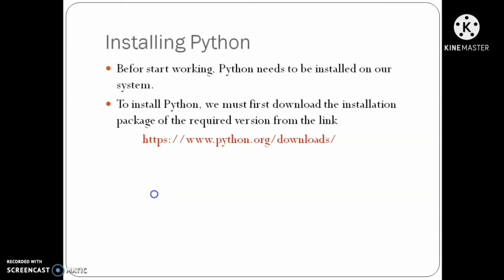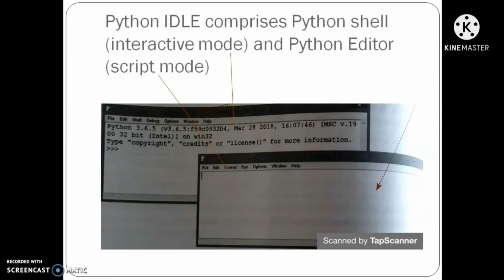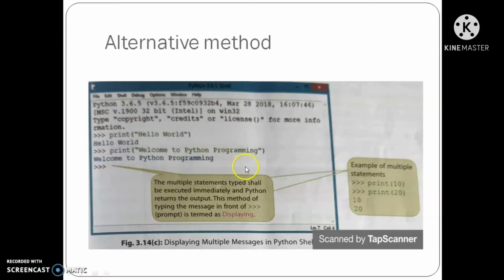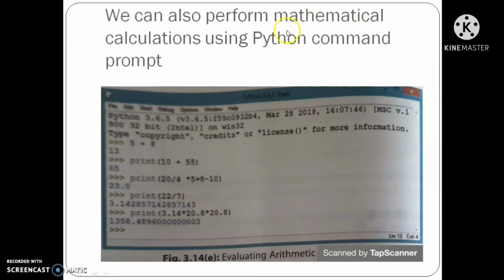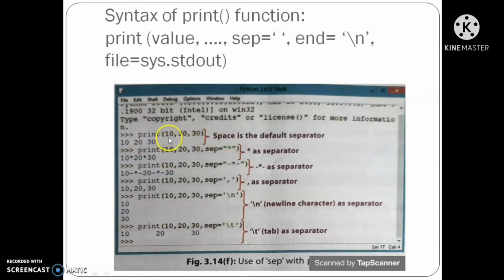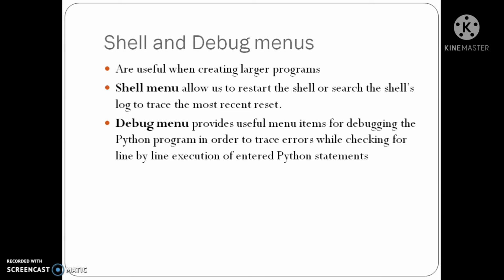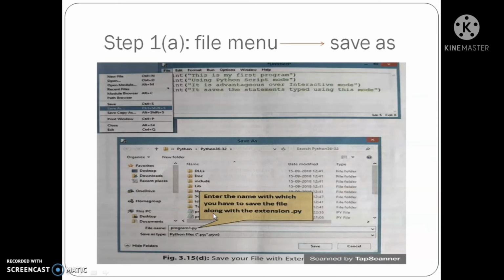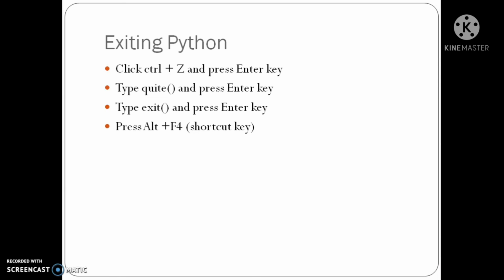LECTURE VIDEO (6/8/2021) INTERACTING WITH PYTHON IDEL